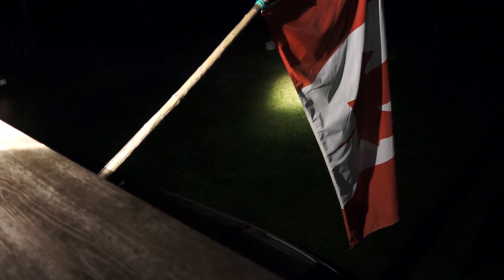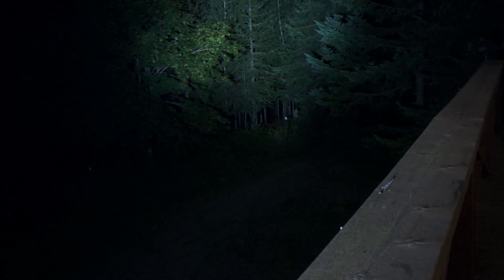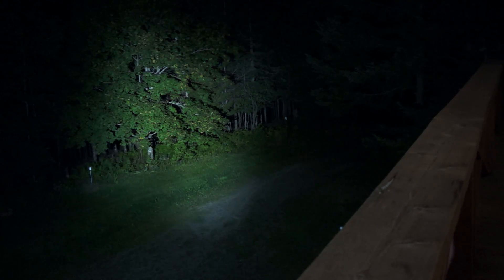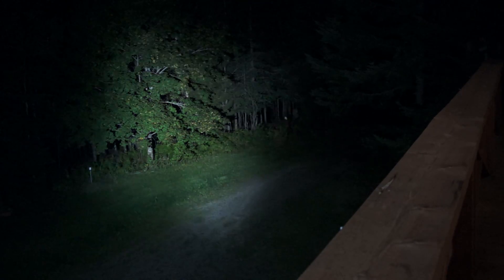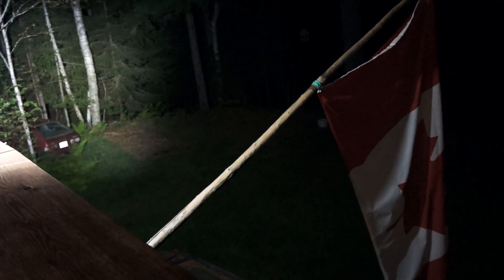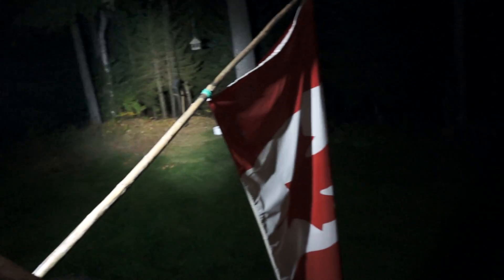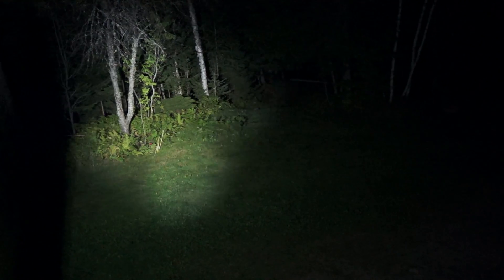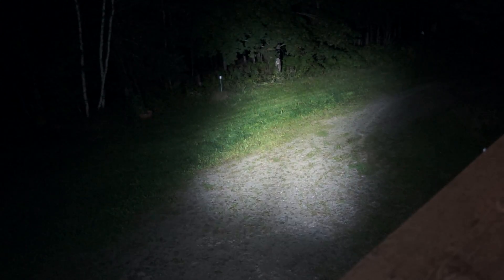Alphabeam vs conventional landing light_MAH04589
A brief comparison between a spare GE4595 100 watt 12 VDC sealed beam landing light and a new Teledyne Alphabeam LED Taxi/landing light, 12 - 28 VDC of about 50 watts operated from the deck off my house and filmed with a Sony NEX5N camera. This is the dusk landing that prompted me to order the Alphabeam, just in case I need to land again in "iffy" lighting conditions.